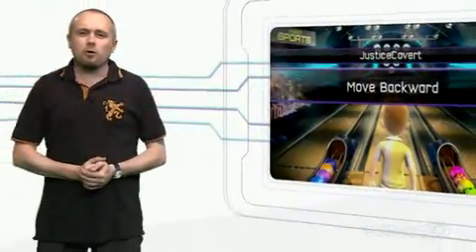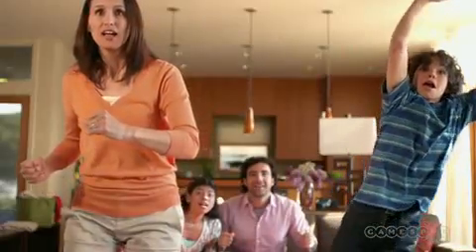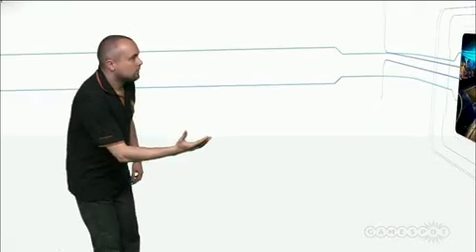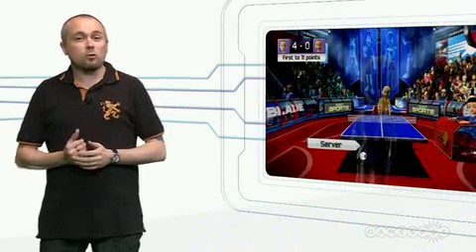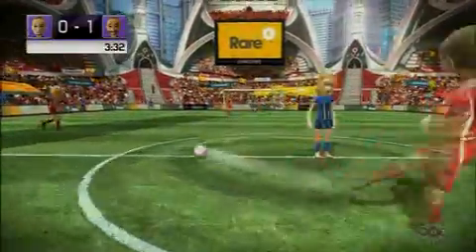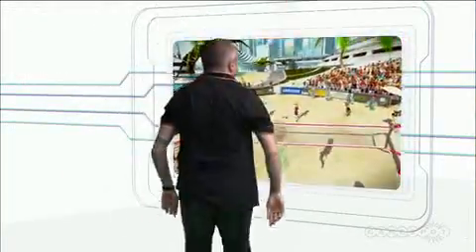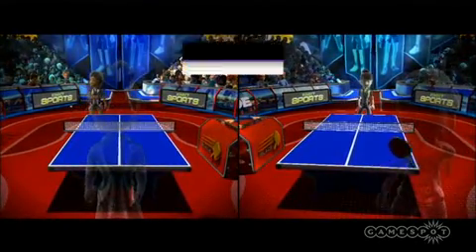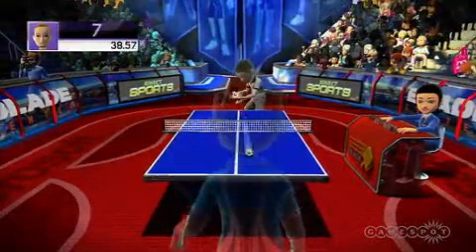kinectsports xbox 360